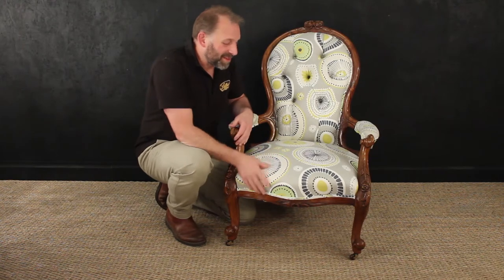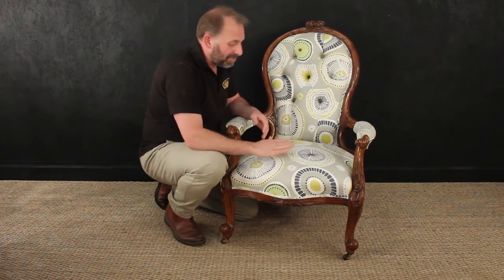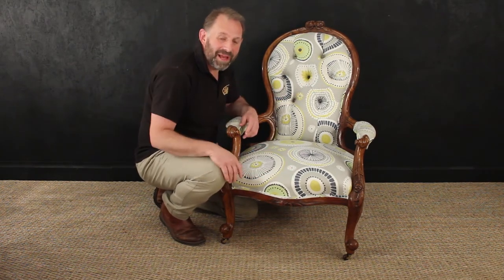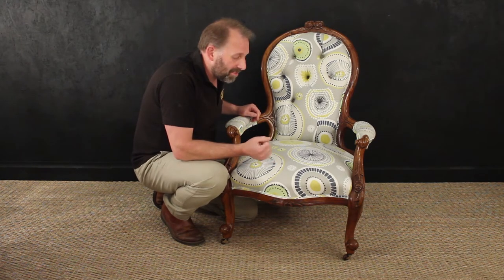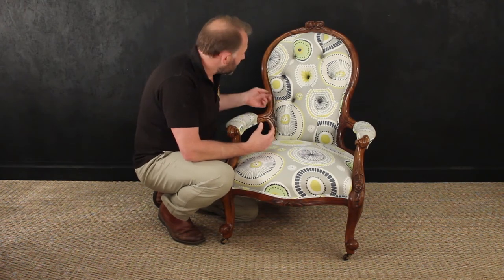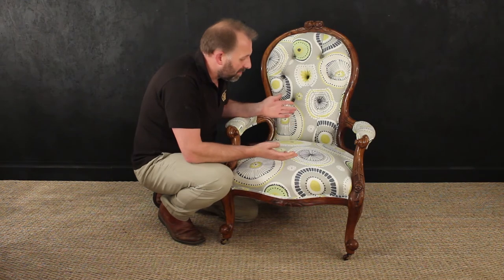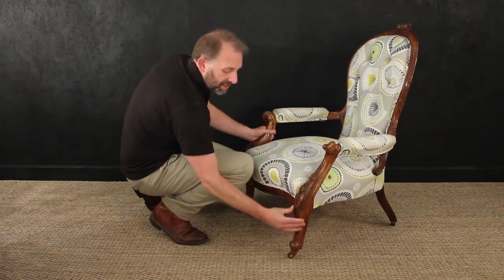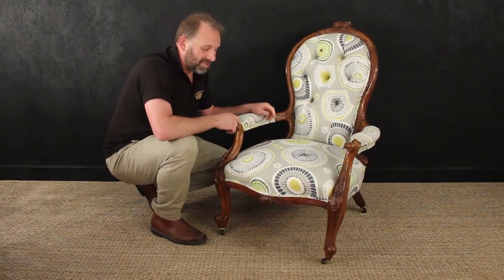Walnut Victorian Spoon Back Nursing Chair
Simon is seen here describing the restoration and conservation process that has been carried out on this beautiful antique nursing chair which is now for sale in the showroom.

This is the chair that currently features for the 'Fine Living Channel' 'ident' film.